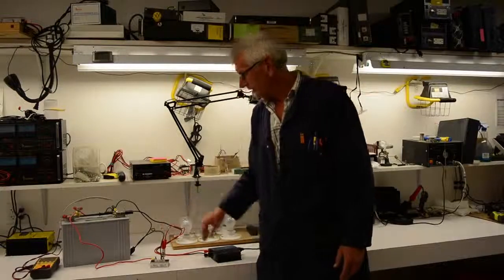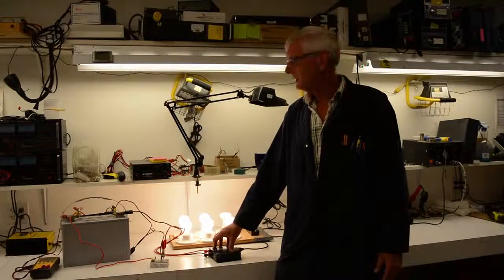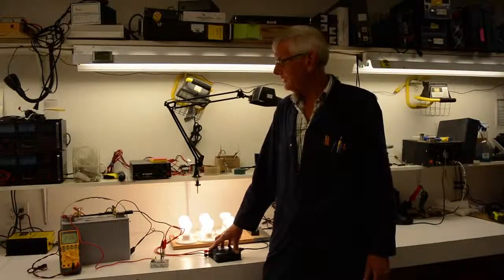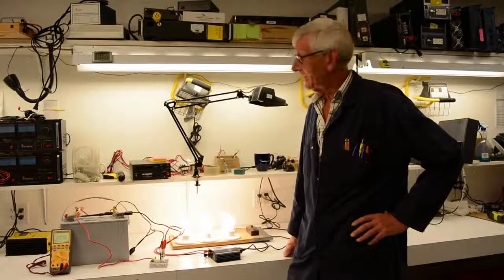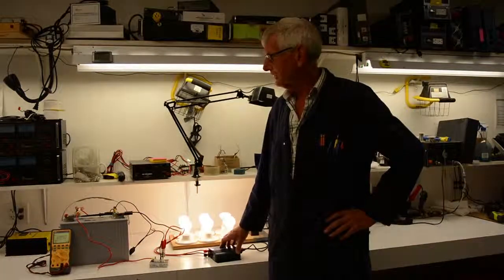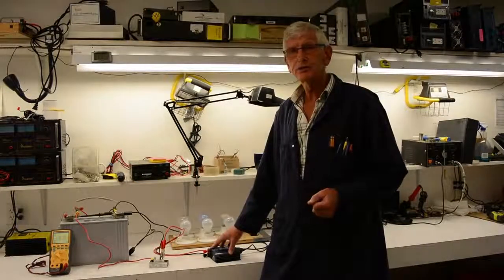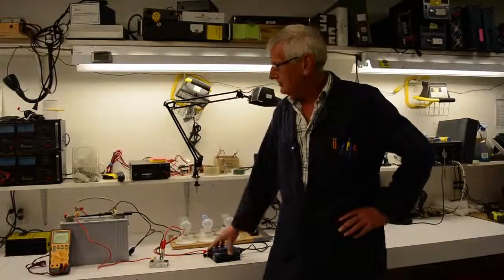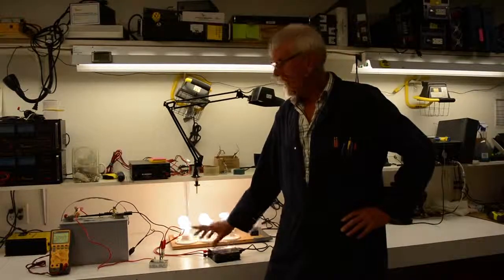Battery Guard Product Demonstration BG 60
In this episode of The Samlex Workshop, Ken, Application Engineer shows us how the Battery Guard is wired into a battery system, as well as how it functions.